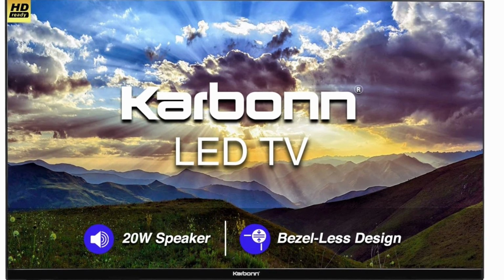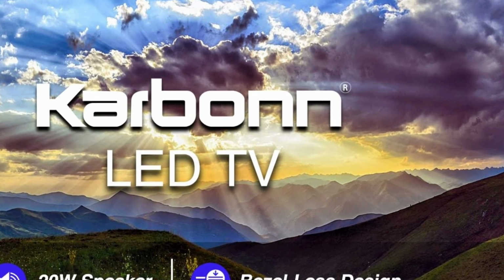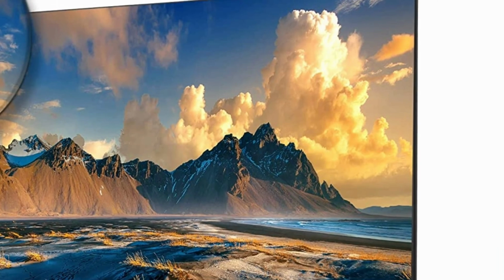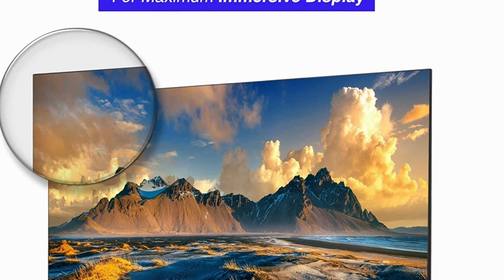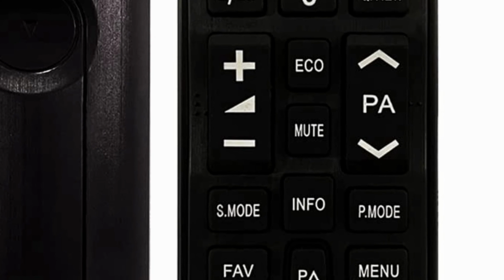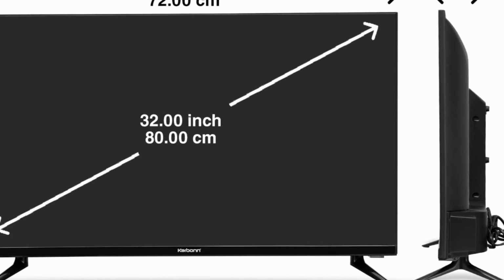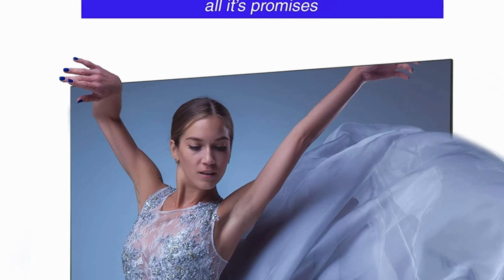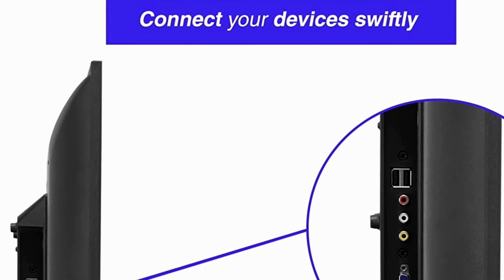Karbonn KJW32NSHDF (32 Inches) Millennium Series HD Ready LED TV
Amazon INDIA
Amazon USA

Amazon INDIA
iFFALCON 43 inches 4K Ultra HD Tv
Acer 43 inches Series 4K Ultra HD Tv
Kodak 55 inches 4K Ultra HD Tv
Sony Bravia 55 inches 4K Ultra HD Tv
Samsung 55 inches Crystal 4K Neo Series Ultra HD Tv
OnePlus 50 inches Y Series 4K Ultra HD Tv